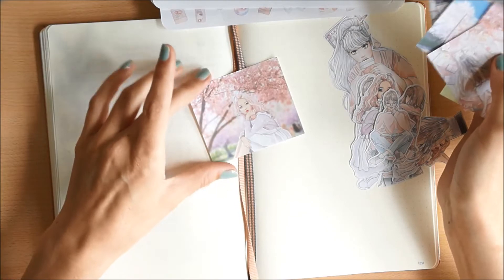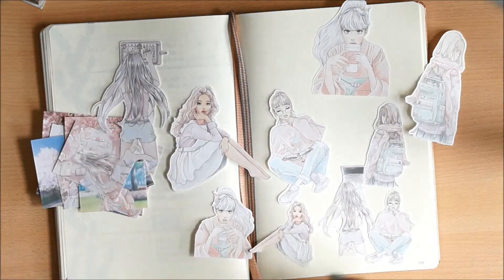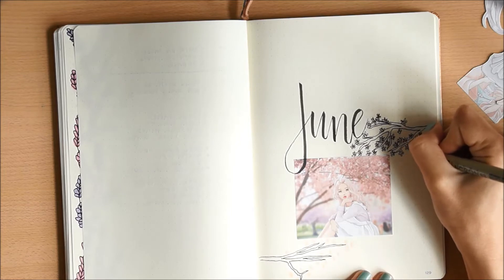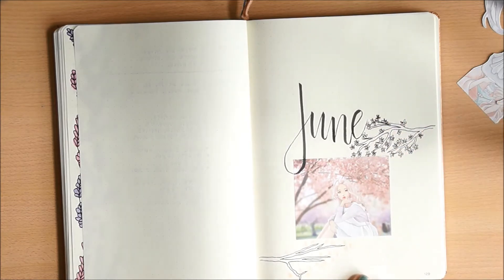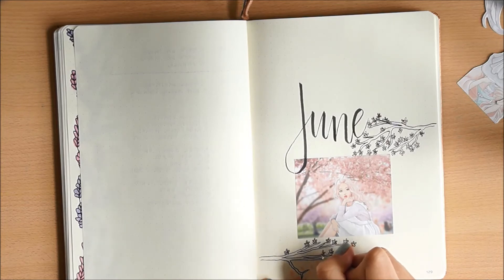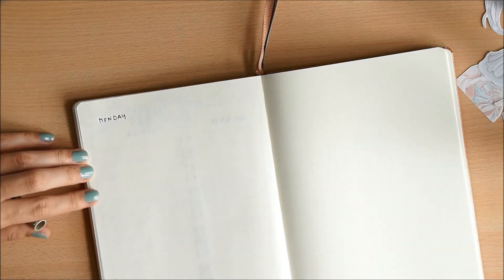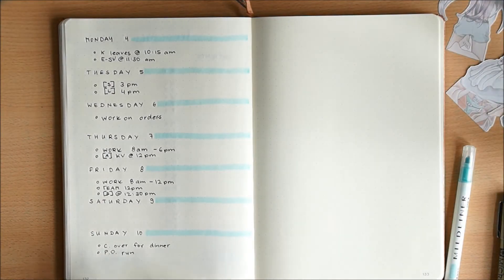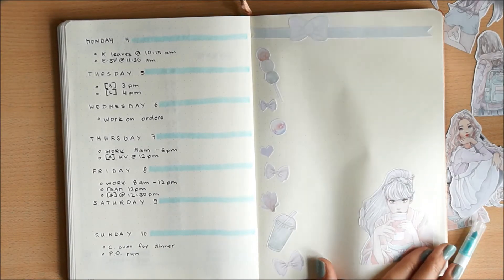june pwm 2018 - where have I been? | bullet journal bujo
Finally I got my June plan with me edited and uploaded. I´ll explain my long absence in this video while using some gorgeous stickers to plan the month.

Sticker used

my Etsy-Sticker Shop
my Etsy-Graphics Shop